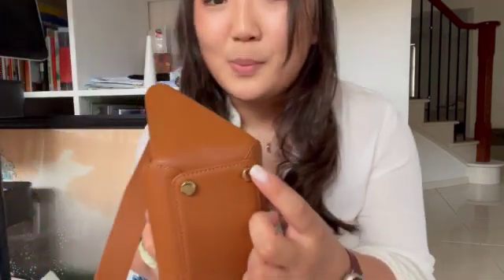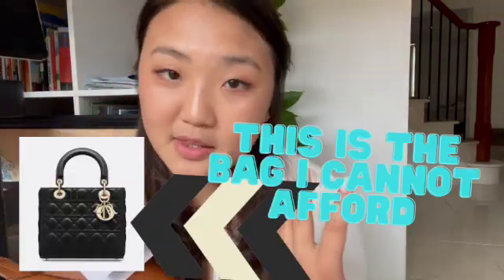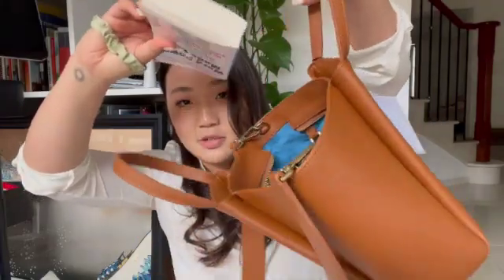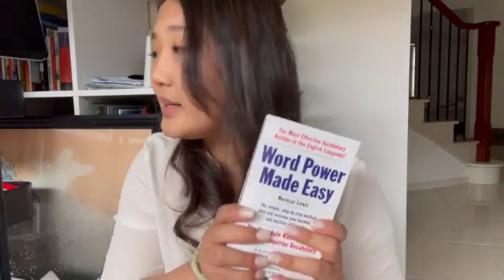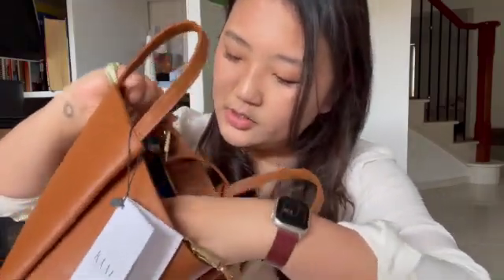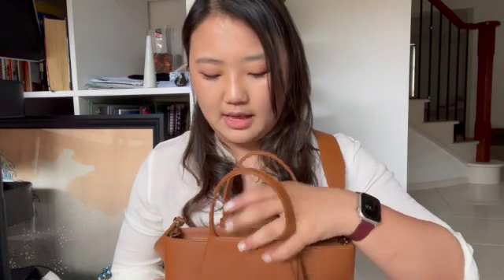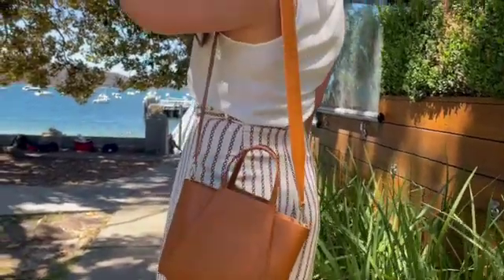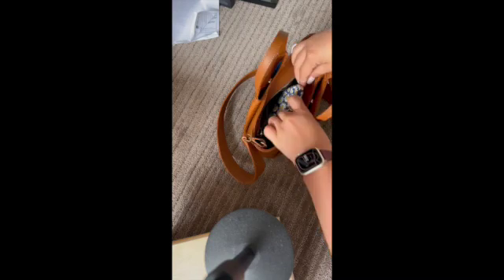It hits my b**b but I love it ❤️ | KAAI Mini Pyramid Review SD 480p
First thoughts about KAAI's mini pyramid bag in cognac :)

For more on the brand you can visit their

If you buy the green one pls lmk how you styled it ❤️